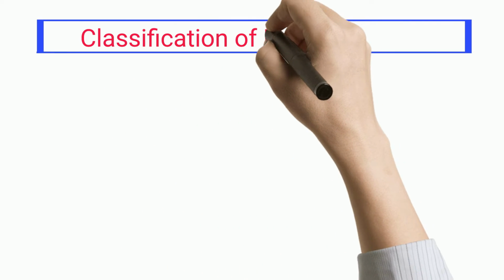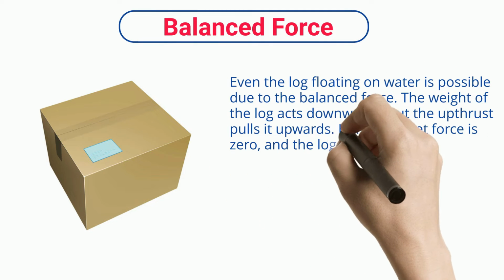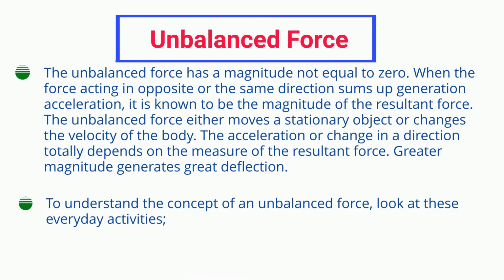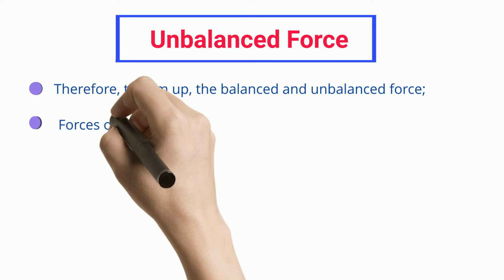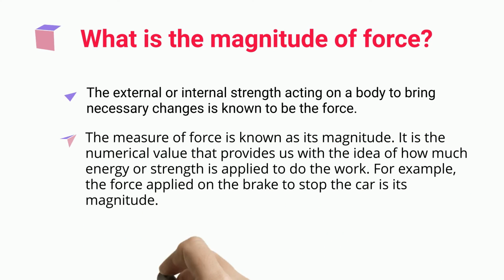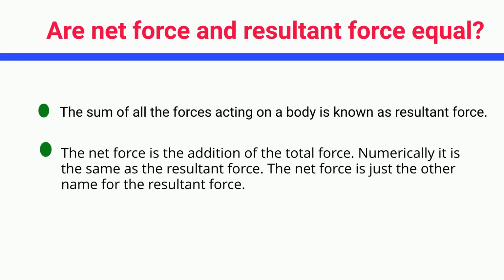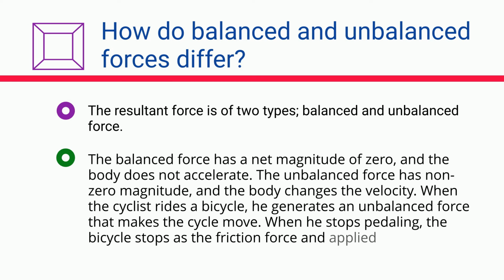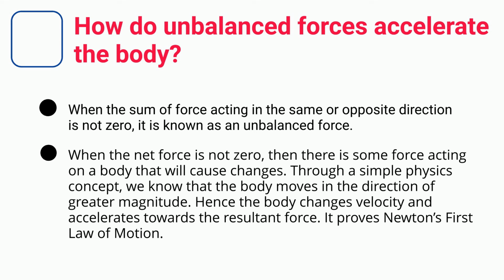Magnitude of Resultant Force: Complete Insight